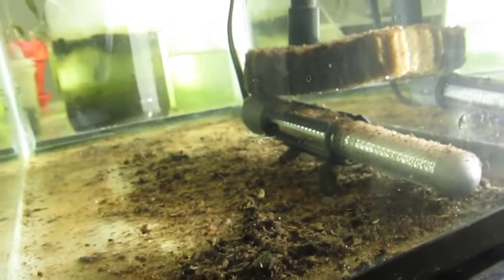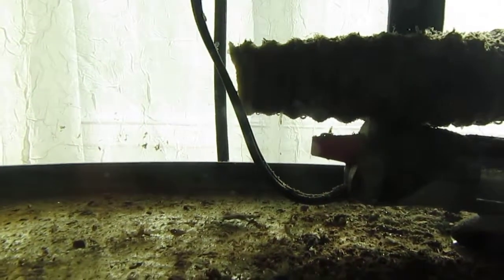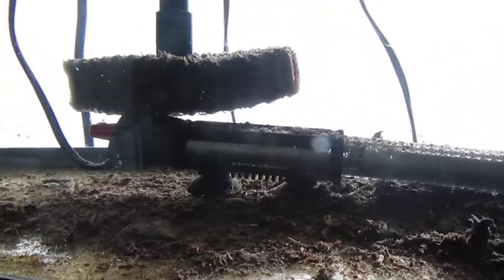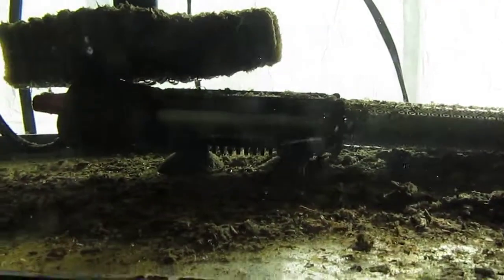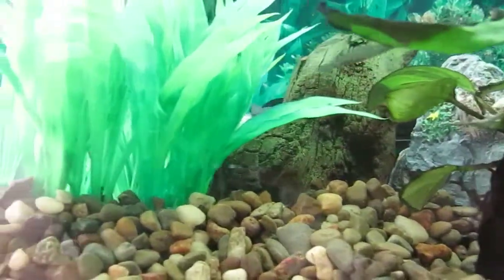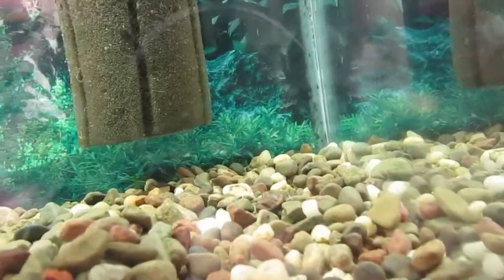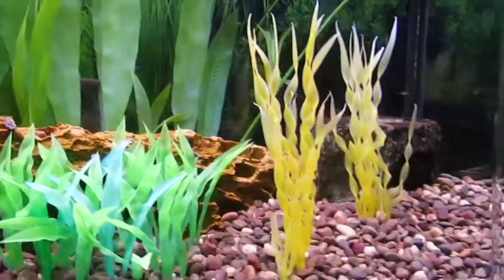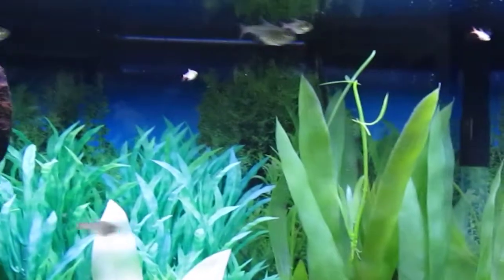Columbian tetra fry 9-28-17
I did a water change in my 112-gallon tank and caught several Columbian blue and red tetra fry (Hyphessobrycon columbianus).  The South American bumblebee catfish (Microglanis iheringi) is becoming more reclusive.